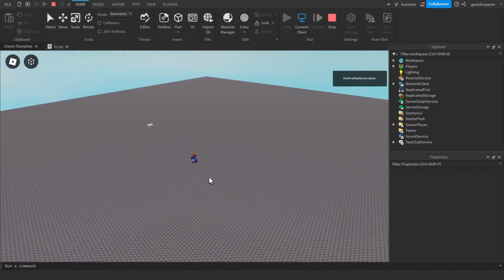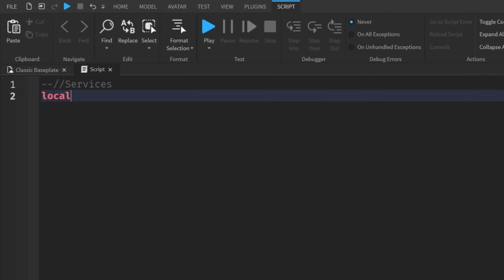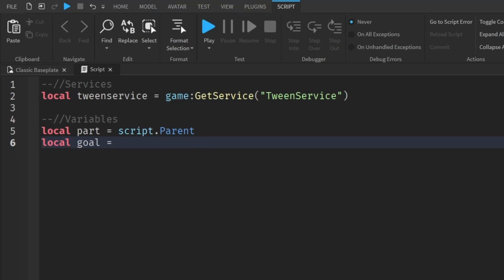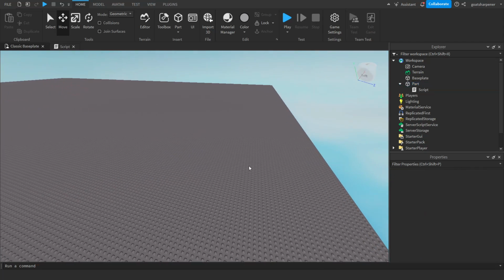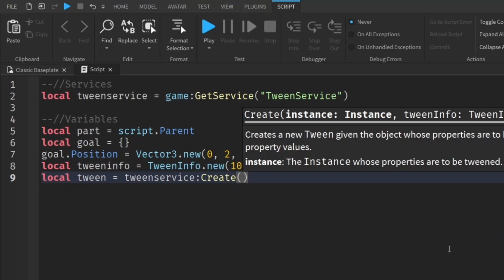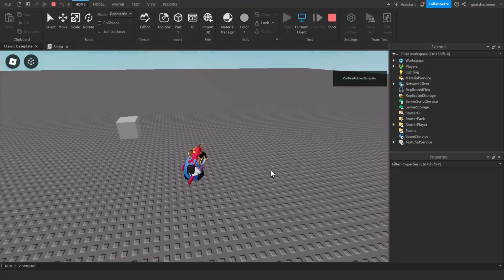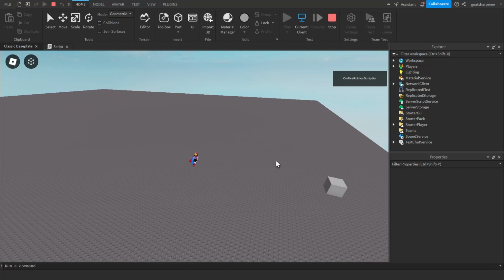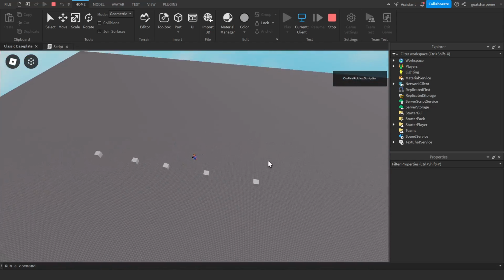Roblox Studio Tweening Basics (The most basic stuff)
In this Roblox Studio tutorial, I show you guys the basics/bare minimum to start tweening in Roblox Studio! This tutorial will show you how to use tweenservice and allows you to change a few parameters like how long the tween is and where the tween will go.

Chapters:
0:00 Intro
0:10 Getting the part to tween
0:29 Scripting the tween
1:10 Setting up the goal
1:57 Tweeninfo + Tween:Play()
3:00 Showcase
3:20 Vector3.new vs Position + Vector3.new()
4:11 Showcase #2 + Outro